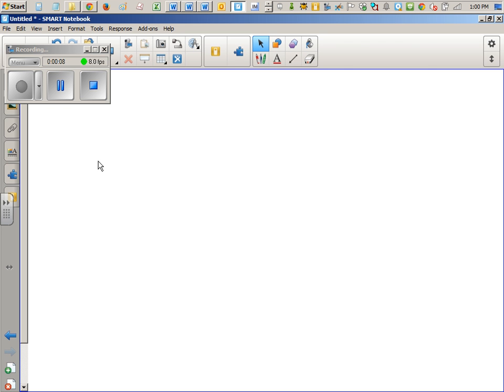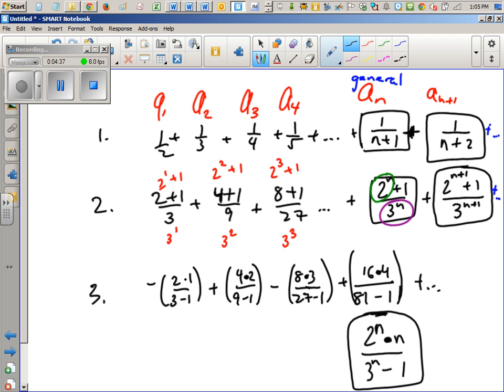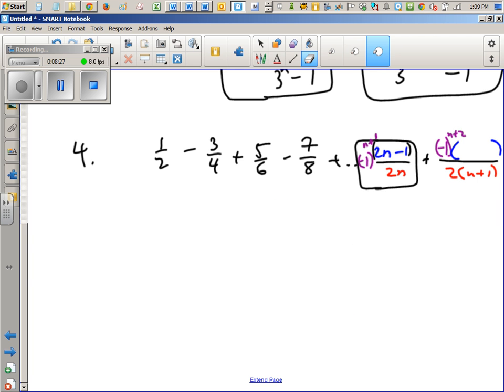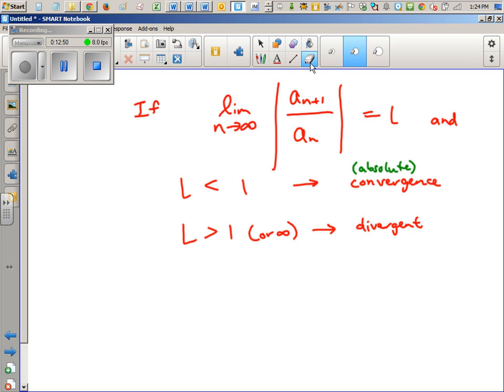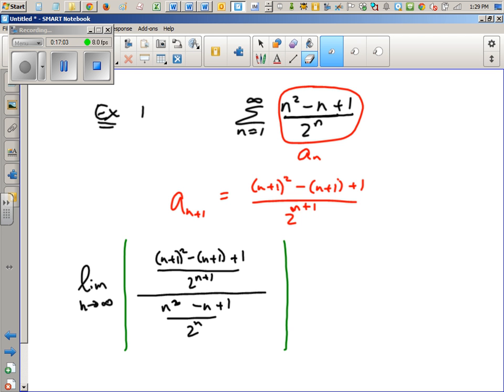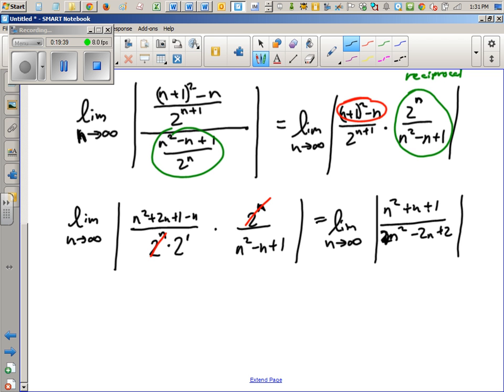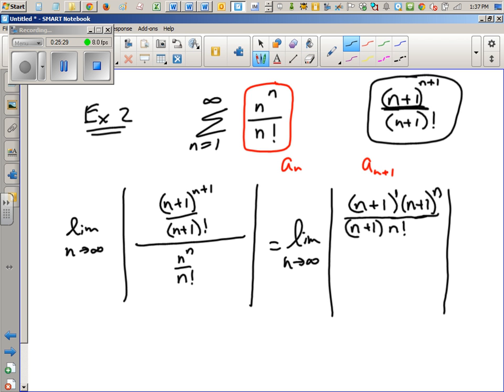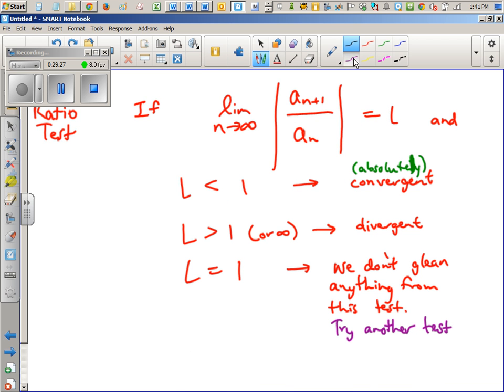BC CALC Series Day 5